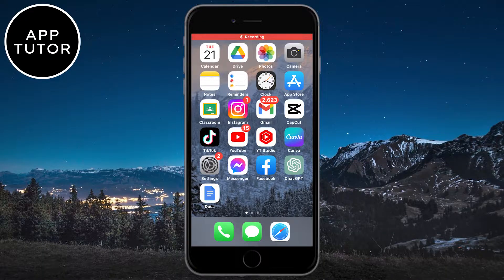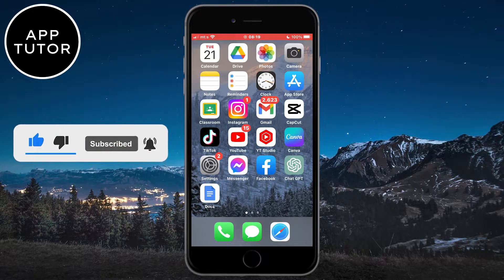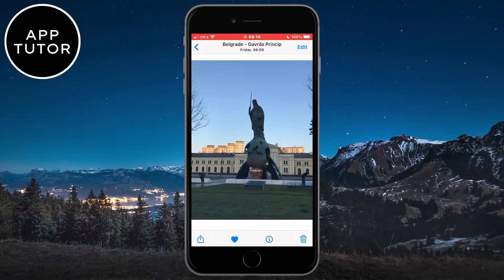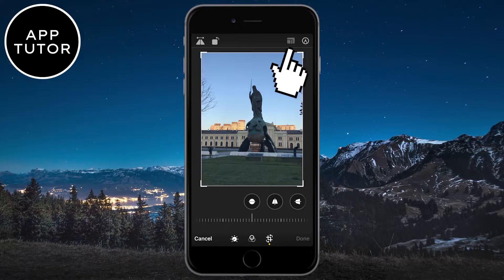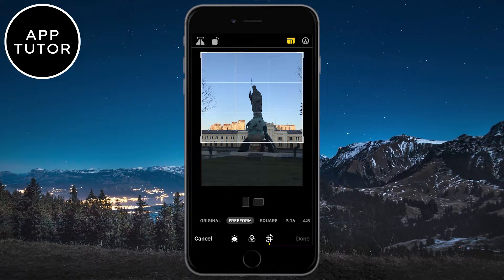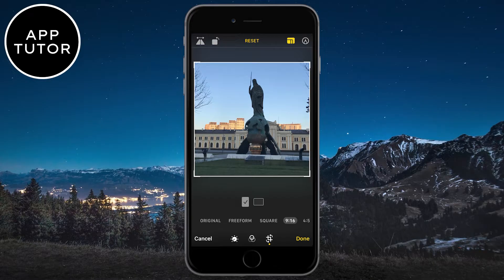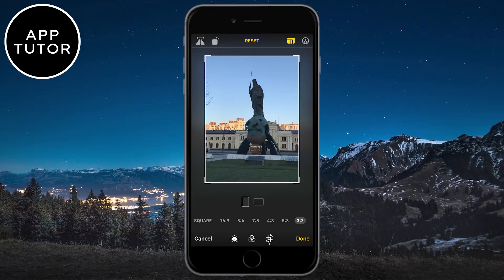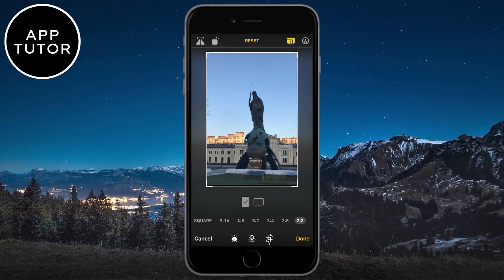How to Change Aspect Ratio Of Any Photo On iPhone (2025)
Let's learn how to change the aspect ratio of any photo on iPhone or iPad. If you want to crop it and change the aspect ratio, it's a pretty simple thing to do.